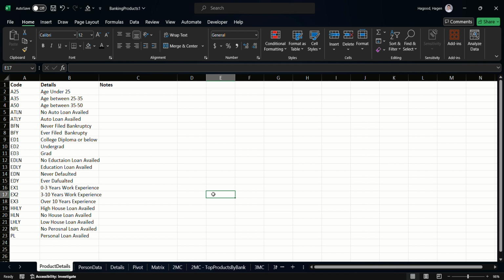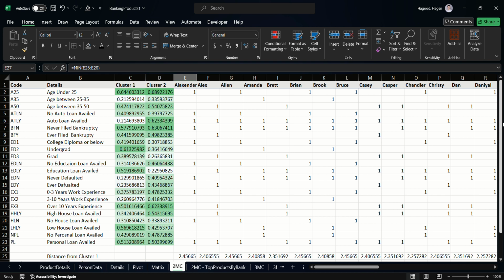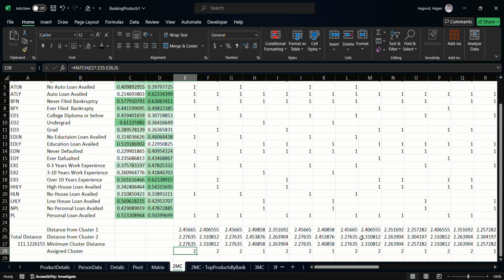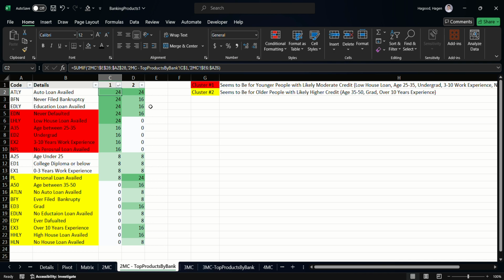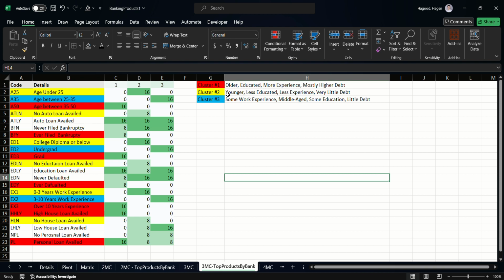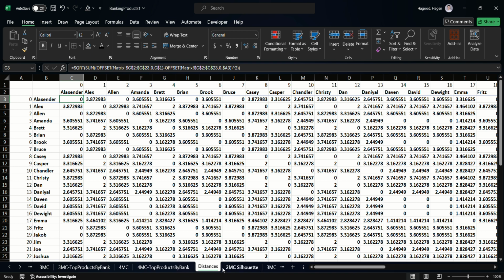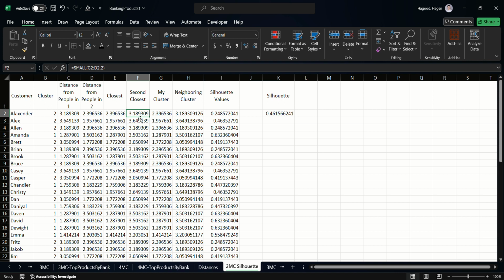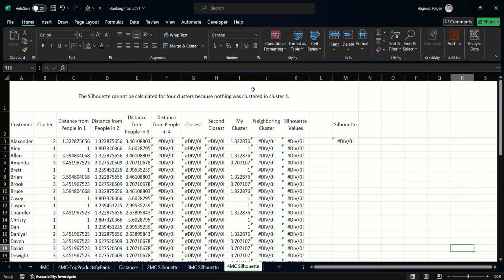QM 237 Project 1 (Final)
A exploration of my final project 1 for @shaddataworld's QM 237 Data Analytics in Business I course.